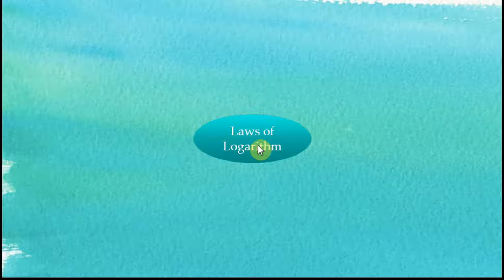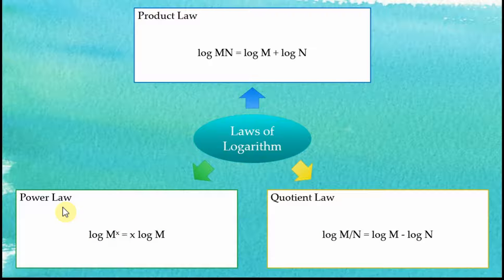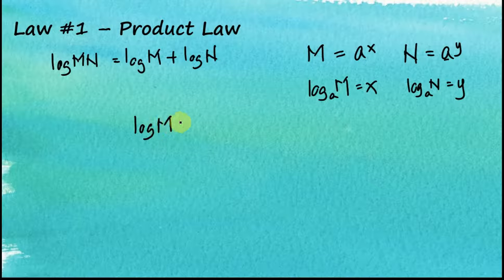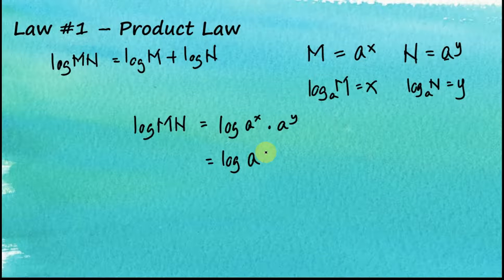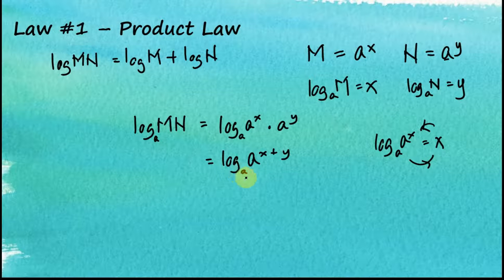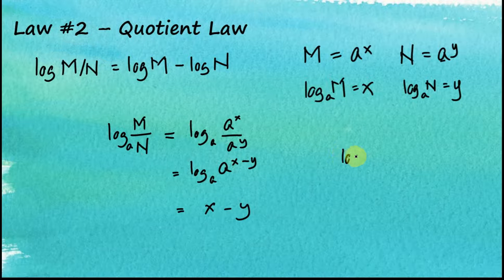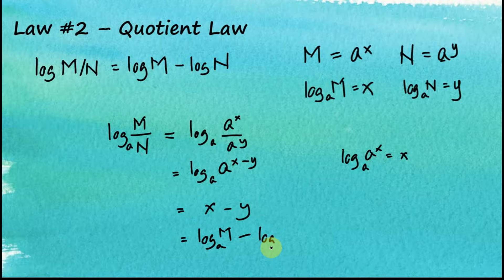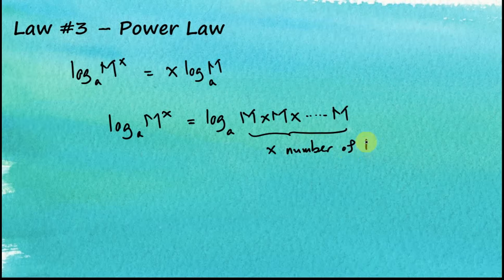Laws of Logarithm | Additional Mathematics